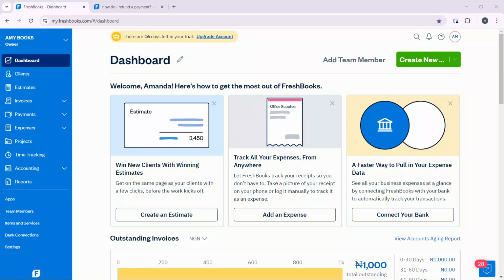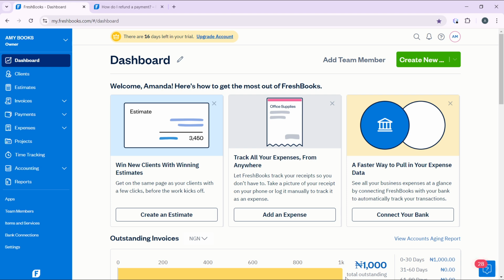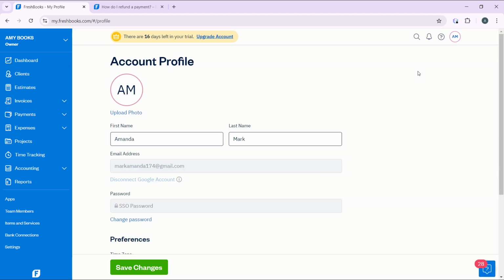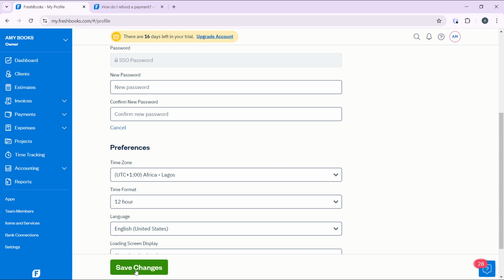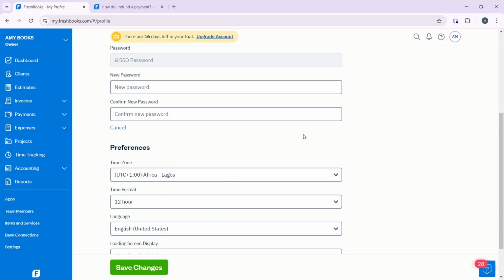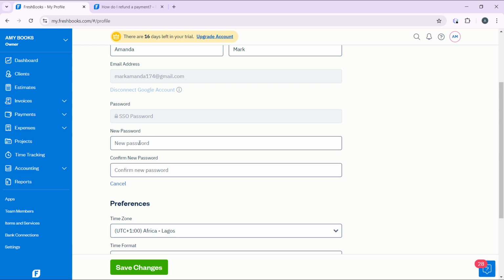How To Reset Password in FreshBooks (Easiest Way)​​​​​​​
In this video I will show you How To Reset Password in FreshBooks. It would be good if you watch the video until the end so that you don't miss important steps.